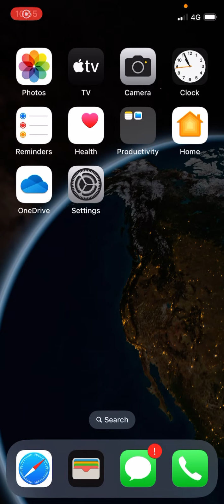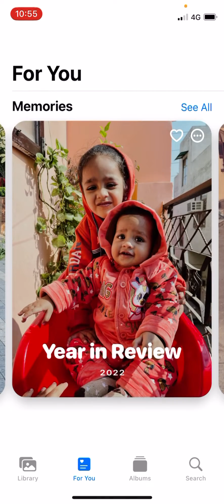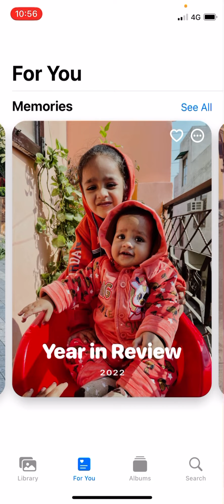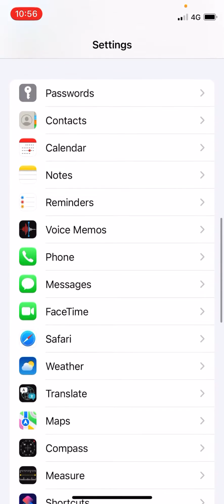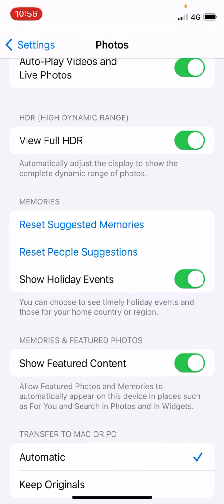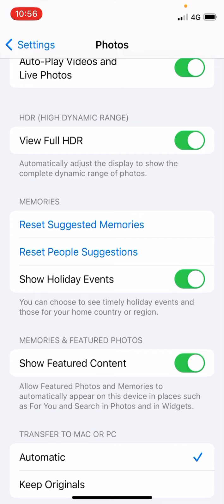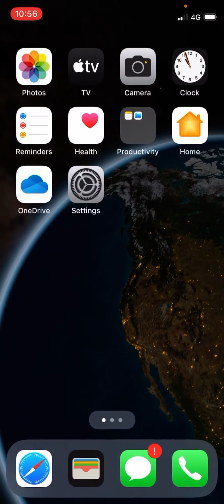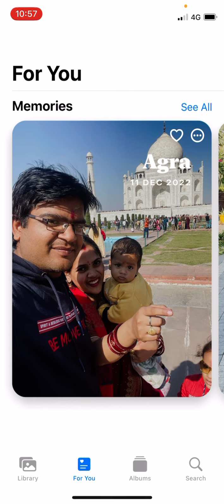How To Reset Suggested Memories or People in Photos App on iPhone (2023)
iPhone iOS16 Learn how to reset suggested memories in Photos app on iPhone and iPad having iOS 16.